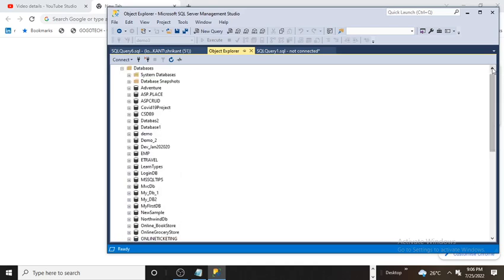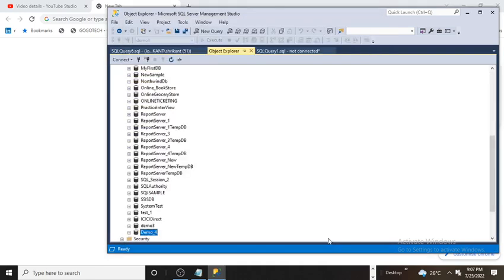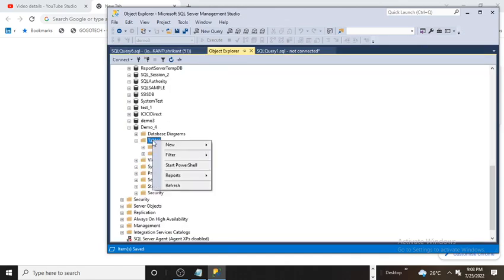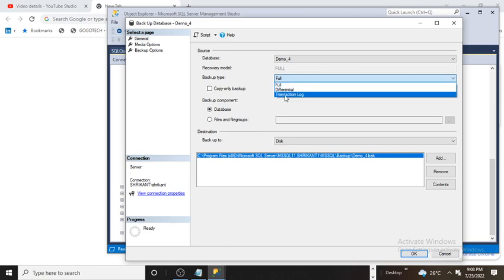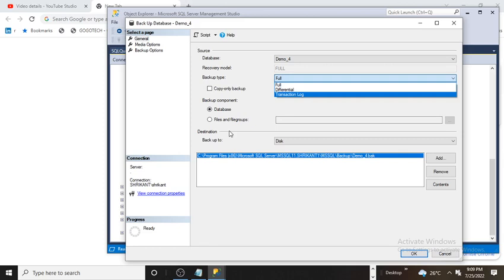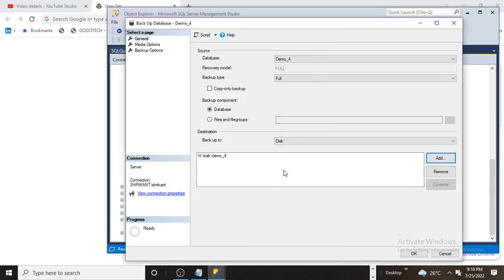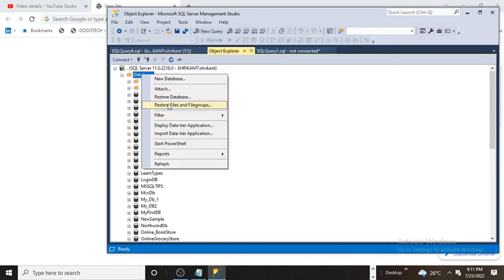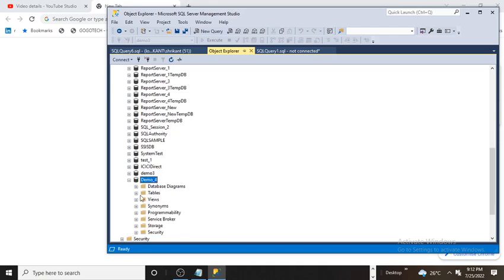Back Up And Restore Database in Sql Server